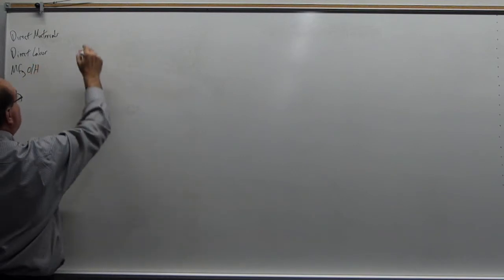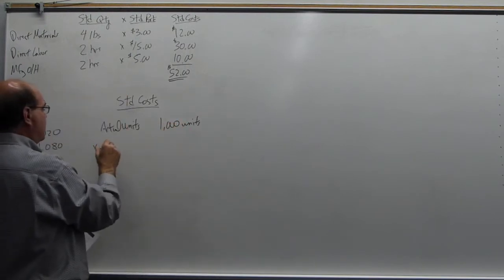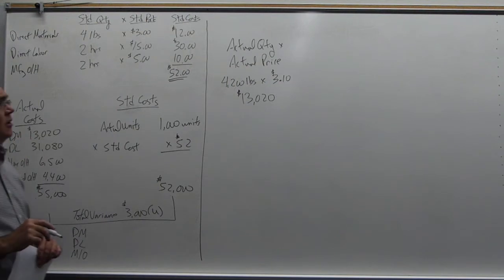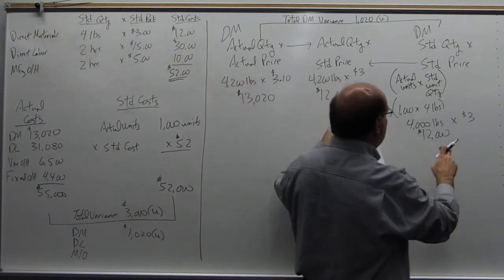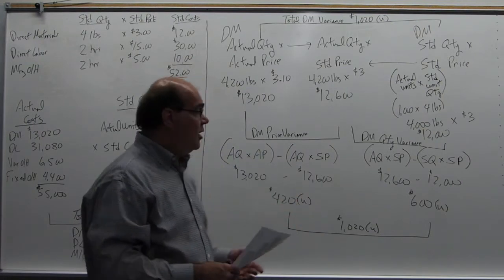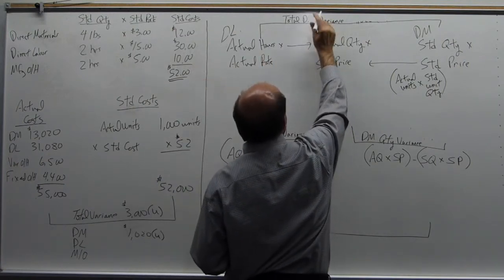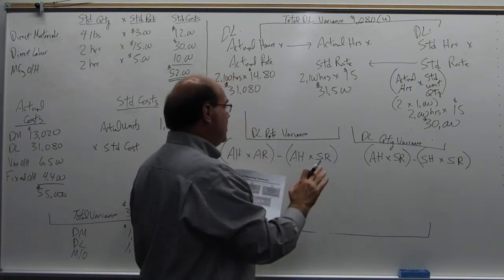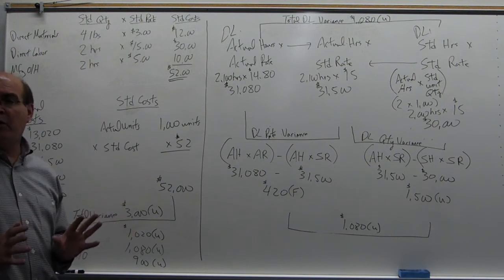BUS 202 Chapter 25 Video Exam Review